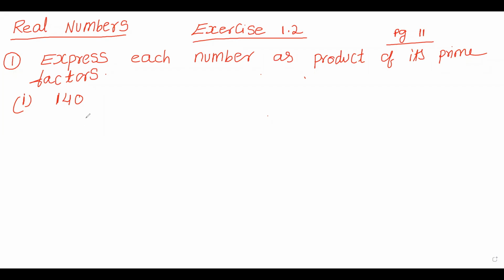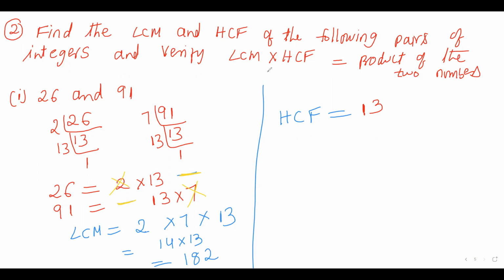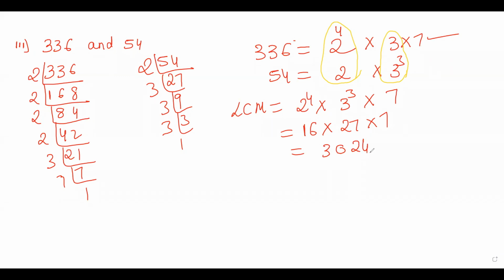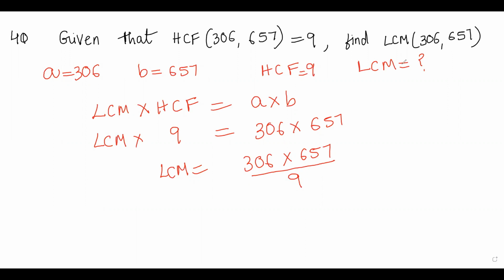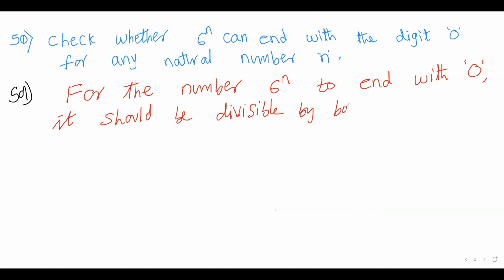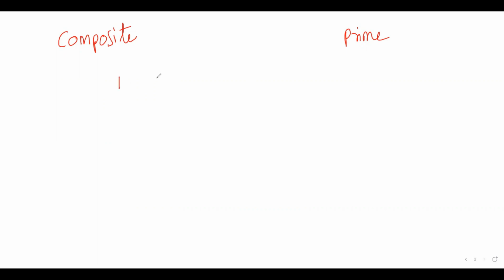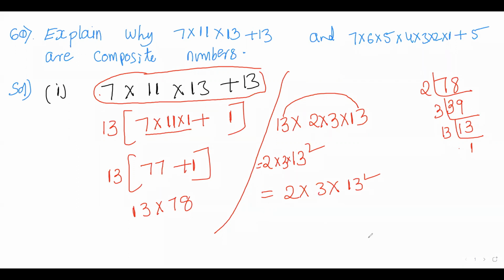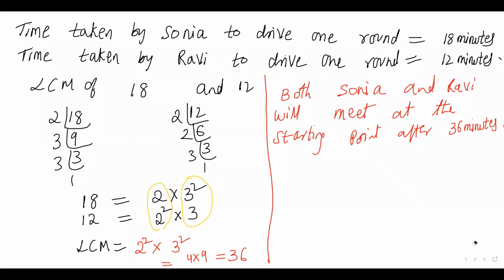CBSE CLASS 10 REAL NUMBERS EXERCISE 1.2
CBSE, CLASS 10, REAL NUMBERS, EXERCISE 8.2 SOLUTIONS.